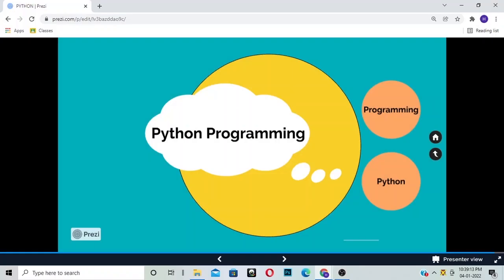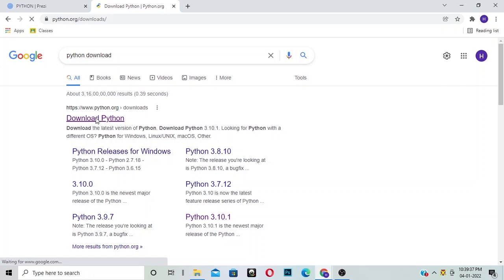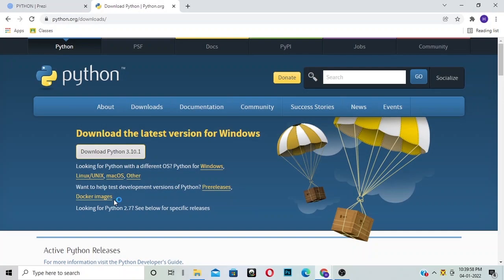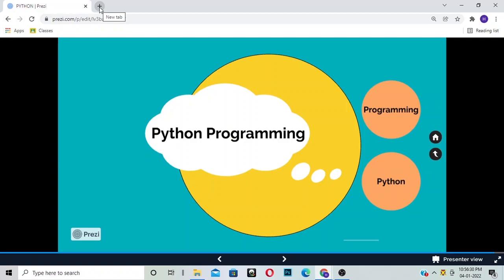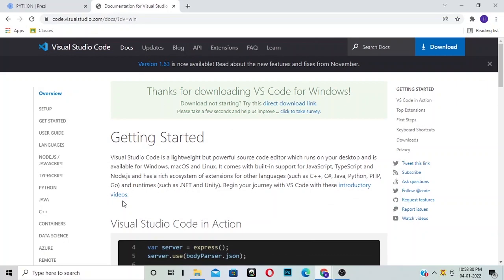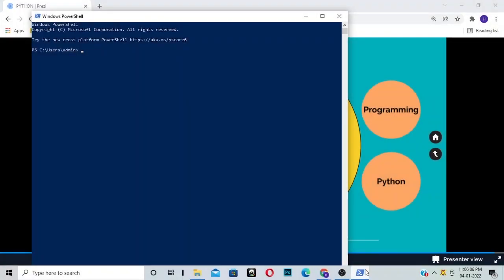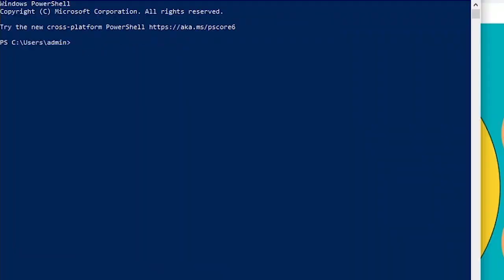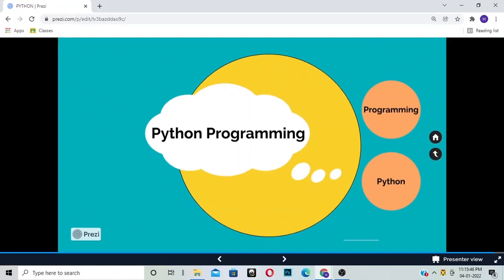Introduction To Python | Basics & Installation | Chapter 1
ISA-VESIT presents to you the first episode of the Python playlist that will guide you through the basics of Python and help you get started with exciting projects.

In this video, Ms. Hrutika Pakhale, Executive Officer at ISA-VESIT, guides us through the basics of programming and installing Python on our systems.

🔷Speaker in this video:
🔸Hrutika Pakhale, ISA VESIT Executive Officer